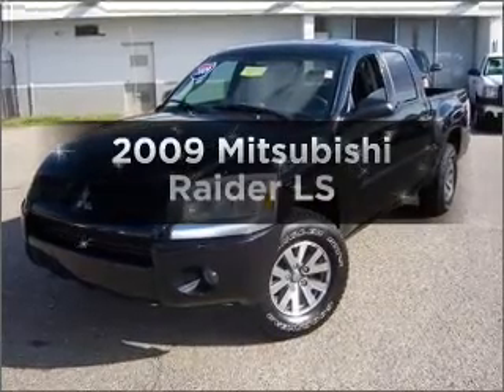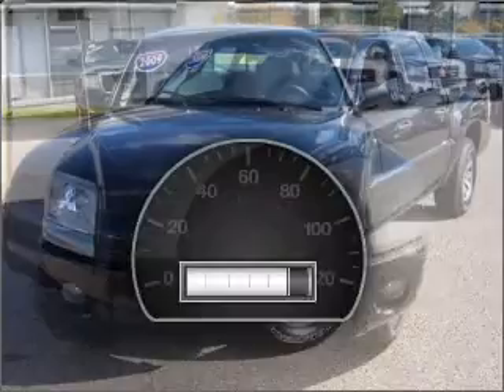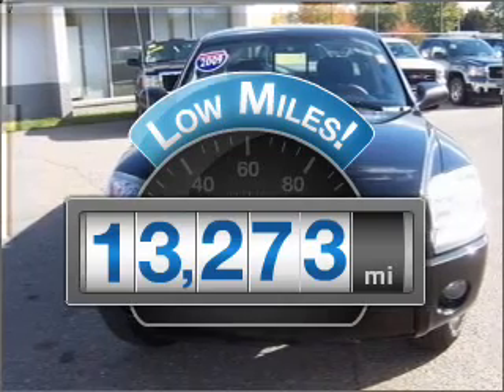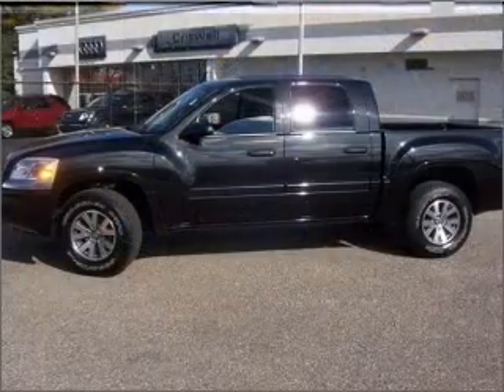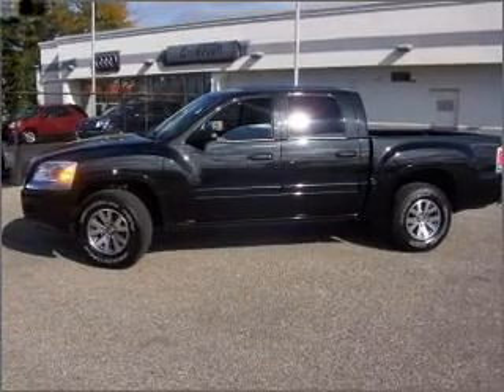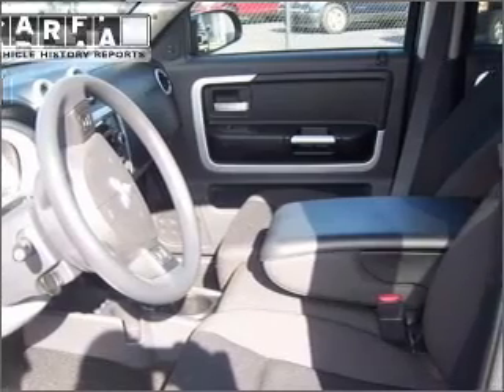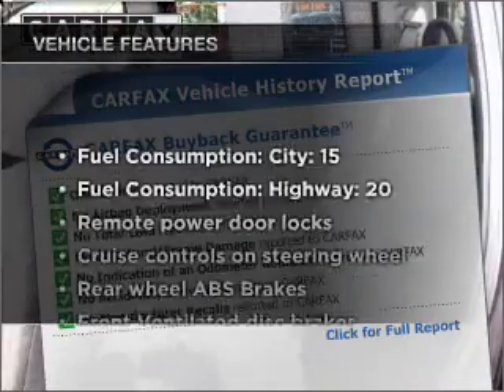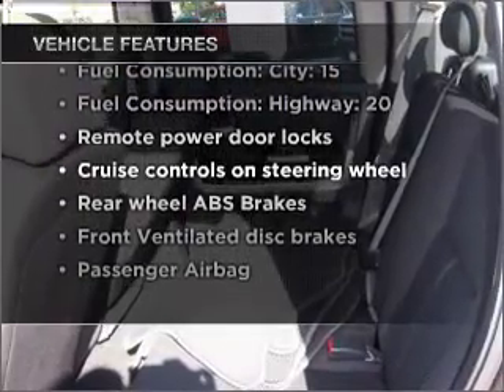2009 Mitsubishi Raider - Annapolis MD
Year: 2009
Make: Mitsubishi
Model: Raider
Trim: LS
Engine: 3.7 liter 6 cylinder 12 valve
Transmission: 4-Speed Automatic
Color: Brilliant Black
Mileage: 13273
Address:
1797 West St